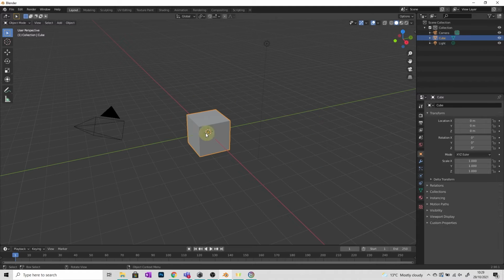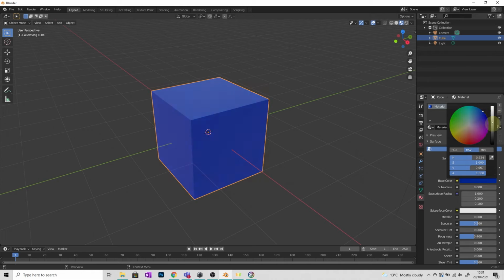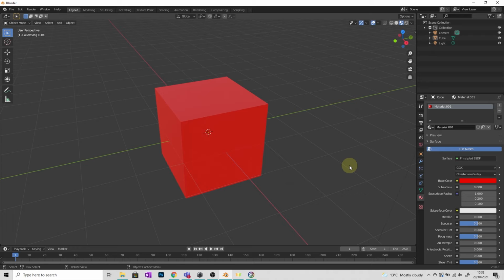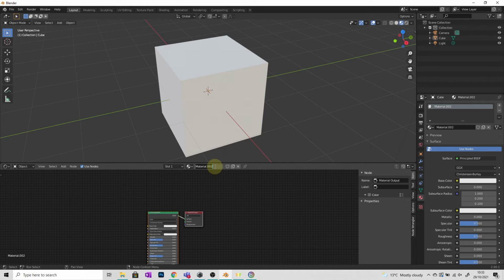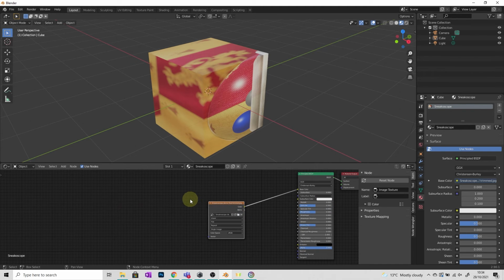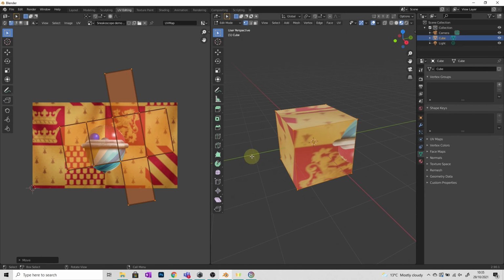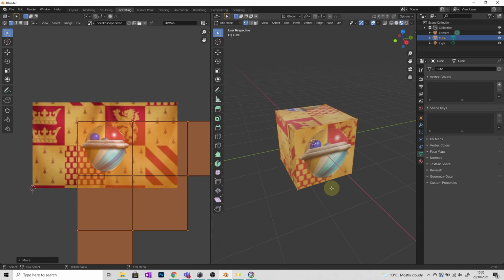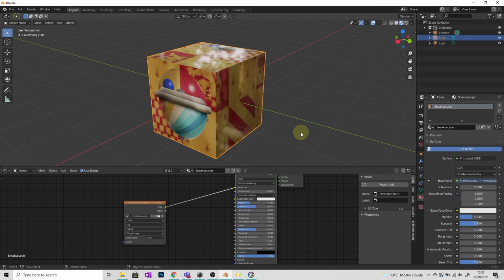Blender: Basic texturing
In this tutorial, I will show you how to add colour and basic textures to your models.